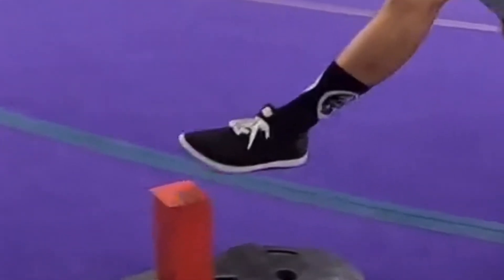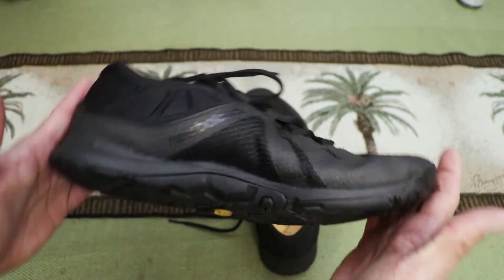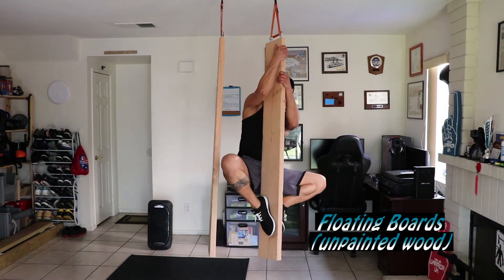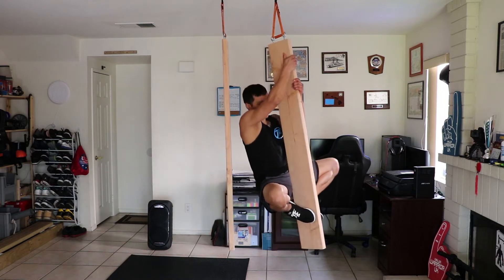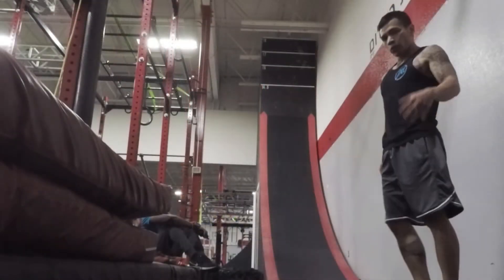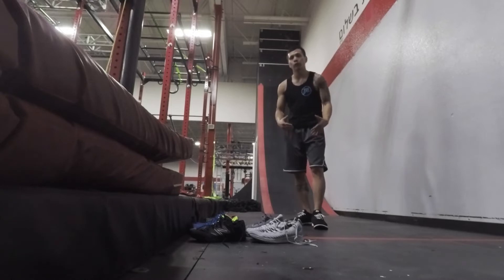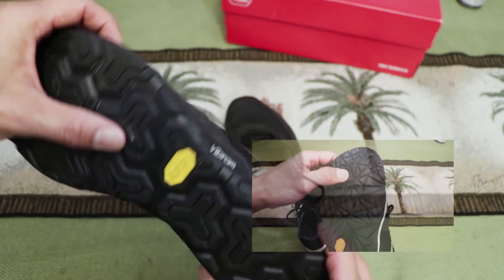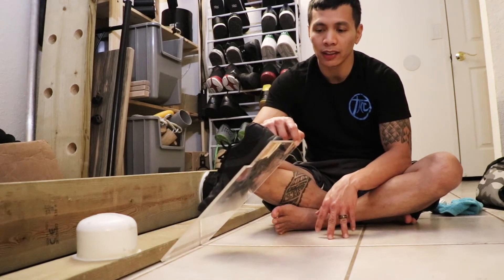Best Ninja Warrior Shoes 2020 - Strike Mvmnt Vs New Balance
Looking for the best american ninja warrior shoe? I test 4 shoes to see which is the best ninja warrior shoes of 2020. Strike Mvmnt Chill Pills, NB Fresh foam trainers, NB Zante v2s and the New Balance Minimus. These are the best ninja warrior shoes 2020. What shoes do you currently use?

⚡️ GEAR AND PRODUCTS SHOWN IN VIDEO
1️⃣ New Balance Fresh Foam Trainers

2️⃣ New Balance Fresh Foam Zante V2

*kids sizes
-Zante V2

-Zante V3

-Zante V4

3️⃣New Balance Minimus

🌟honorable mentions
- Merrell Vapor glove 3

-New Balance Fresh Foam Roav V1

New Balance Fresh Foam Cruz V1

5️⃣ Orange Sling

6️⃣ Aluminum Alloy Carabiner

🕔TIME STAMPS
00:00 Welcome
00:44 Shoes we will compare
01:12 Different shoe tests
01:33 Strike Mvmnt Chill Pills
05:37 New Balance Minimus V5
08:45 New Balance Zante V2
11:12 New Balance Zante Trainers
13:55 Recap and side by side comparison
16:42 Ninja Talk

Or Say hello to me on my Personal social media @guahan.ninja